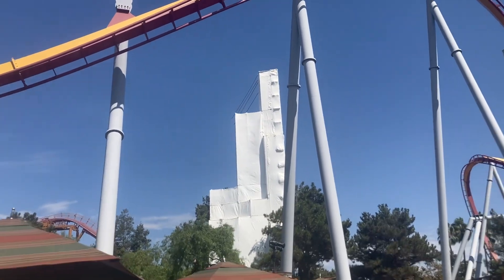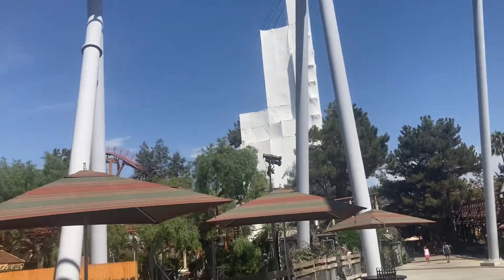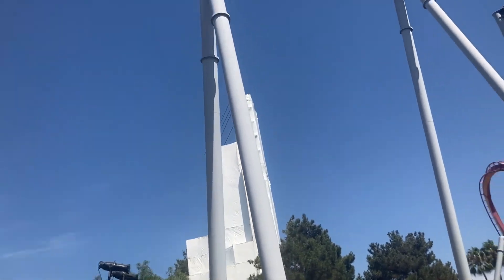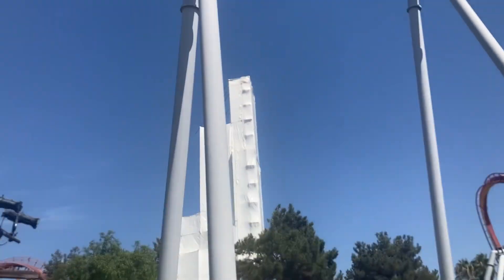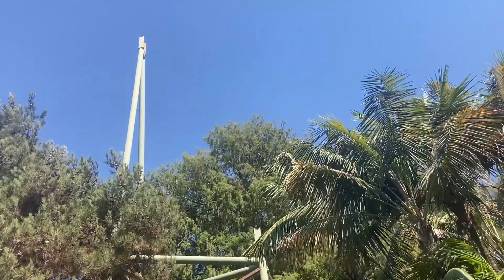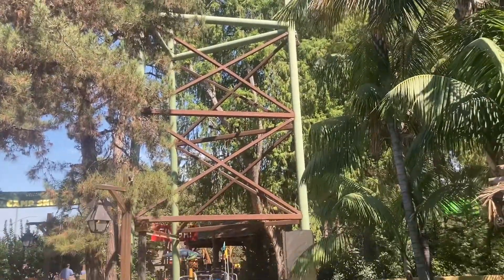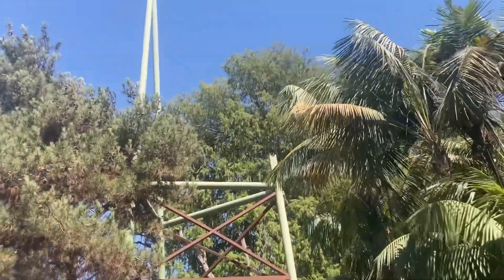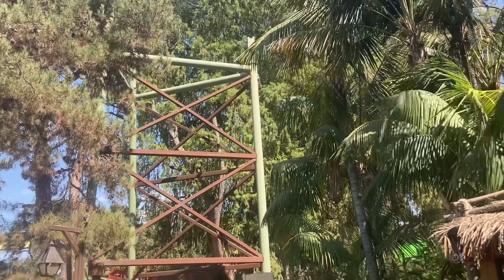Montezooma's Revenge update-September 2024